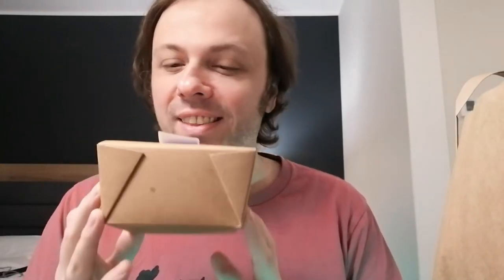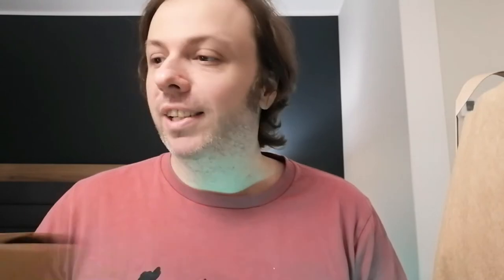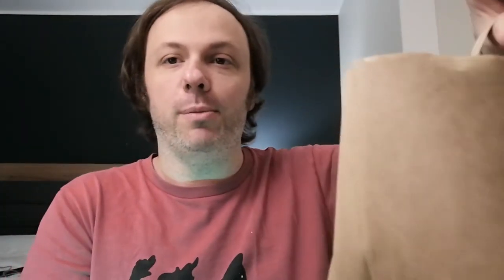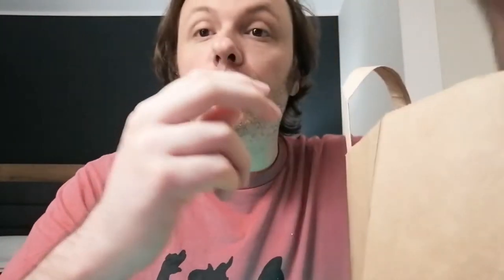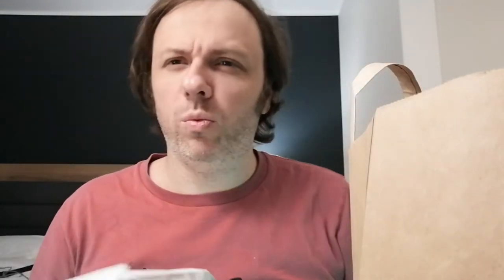Is this the BEST Mexican food in the UK? Trying Mexifun for the first time!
I'm back again with another food review while checking out England. Today we're looking at Mexifun, a down-to-earth Mexican eatery in Southampton. As an American, I have had plenty of tasty Mexican dishes and whenever I get the chance to try some, I'm all about it.

Feel free to check out my Twitch where I'm live almost every day!